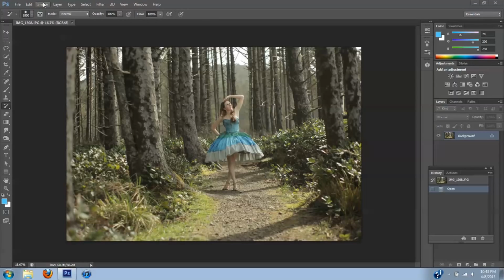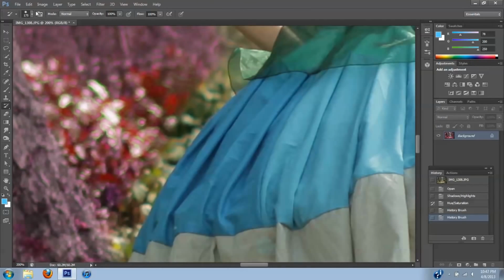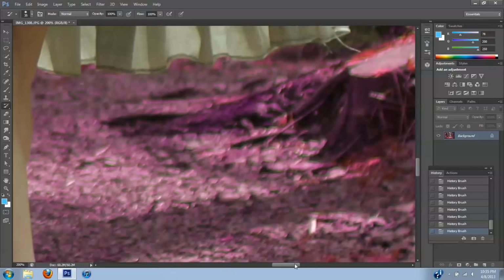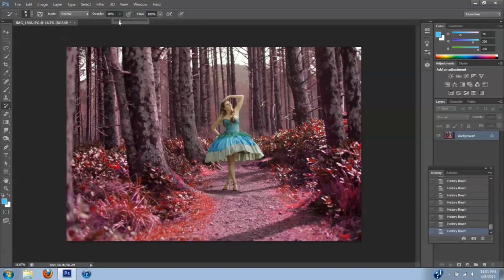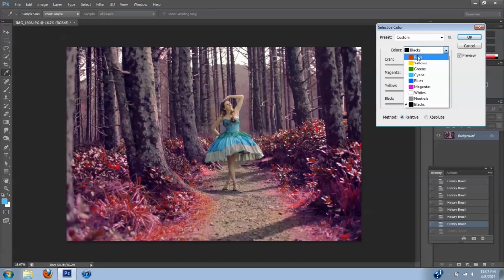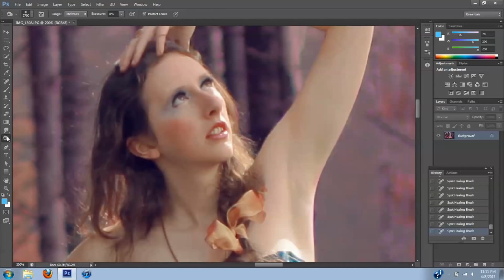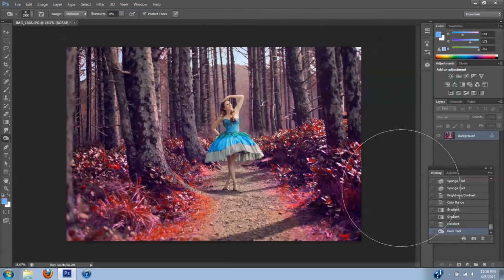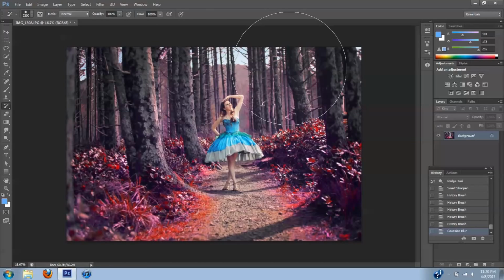Adobe Photoshop Tutorials CS6 How to Magical Forest vibrant colors contrast fairytale retouching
If you would like to work along with me on the same images you can purchase a pack of stock images with this image in it We also sell our high quality textures, backgrounds, and overlays here.  Enjoy!

Any edits you make can also then be used for your personal portfolios (facebook, blog, deviantart, personal website).

This Tutorials difficulty rating is: HARD mostly due to length and refined decision making needed.

This tutorial is a walk through of an entire image edit I do from start to finish.  If you have an image with a model and outdoor environment this tutorial will teach you a brilliant way to spice it up with a more fairytale approach.  Follow along through my steps to enhance your own image. While this tutorial will be a bit more difficult I won't discourage beginners from giving it a shot, you will learn a ton about Photoshop. =)  I don't often use layers in my edits as a personal choice, feel free to use layers as often as you like while doing your own edit. =)  If you are unfamiliar with Photoshop layers and masks I would highly recommend taking a moment before watching this video to watch a tutorial on the subject.  Many people use them so that they can correct issues later in their edits.

Tools I used for this video:
Image: Adjustments: Shadows and Highlights
Image: Adjustments: Hue and Saturation
Image: Adjustments: Selective Color
Image: Adjustments: Brightness and Contrast
Tool Bar: History Brush
Tool Bar: Content Aware Heal Brush
Tool Bar: Dodge Tool
Tool Bar: Burn Tool
Select: Color Range
Tool Bar: Color Palette
Image: Adjustments: Color Balance
Filter: Sharpen: Smart Sharpen
Filter: Blur: Gaussian Blur

I am a photographer/retoucher and dressmaker living in Portland, OR.  I have a passion for fairytale, fantasy, and mythical aesthetics and want to help others find that touch in their works as well!  Outside of the arts, I have a love of natural sciences and the outdoors in general.  With these passions combined, I like to take my shoots and projects to the great outdoors.